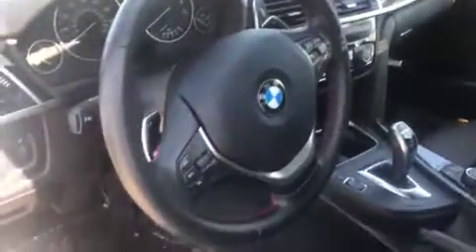NISSAN OF TUSTIN- 2016 BMW 3 Series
8 Speed Automatic Transmission, Rear Wheel Drive, Black Interior, Low Mileage, Universal Garage Opener, Blue tooth, Keyless Start, Power Folding Mirrors.

We prove our commitment to the customer in many ways, namely through our One to One Rewards program. Because every vehicle needs to receive regular maintenance, we provide our customers the opportunity to care for their vehicles and earn points toward valuable Nissan parts and service, such as oil changes, tire replacements, and battery service, saving you even more down the road. You can even use the points you accrue toward your next vehicle purchase at Nissan of Tustin.